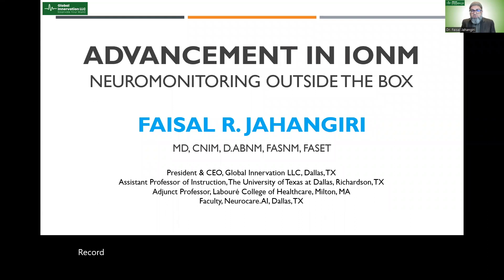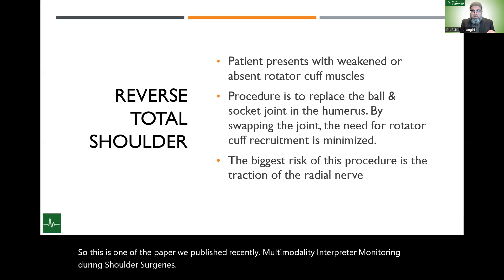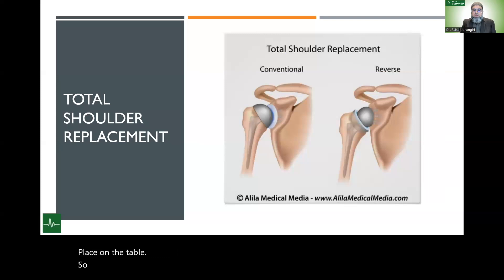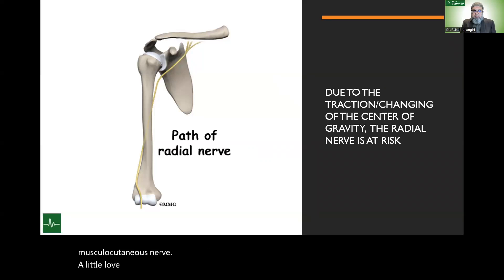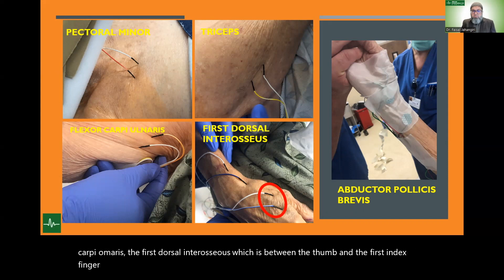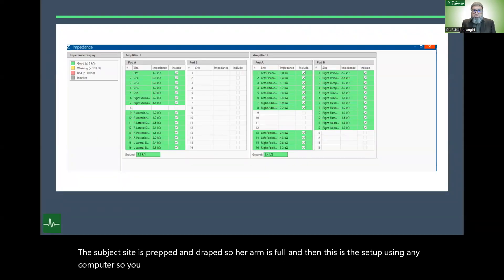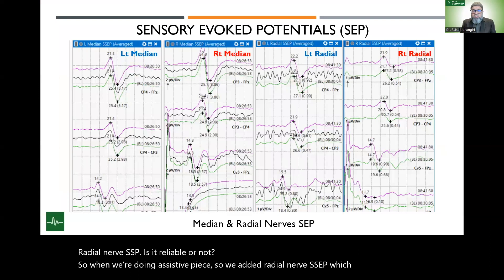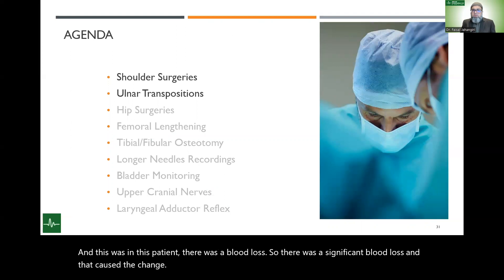Part 1: Neuromonitoring For Shoulder Surgeries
Advancement in IONM
Neuromonitoring for shoulder surgeries
Dr. Faisal R. Jahangiri
President & CEO, Global Innervation LLC